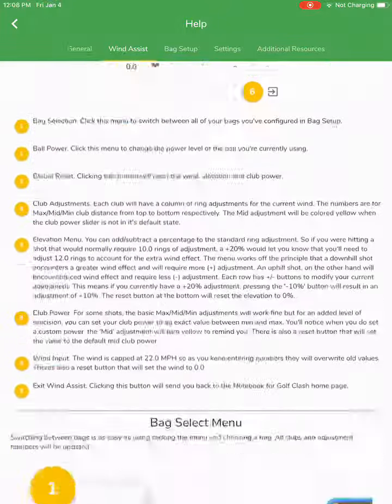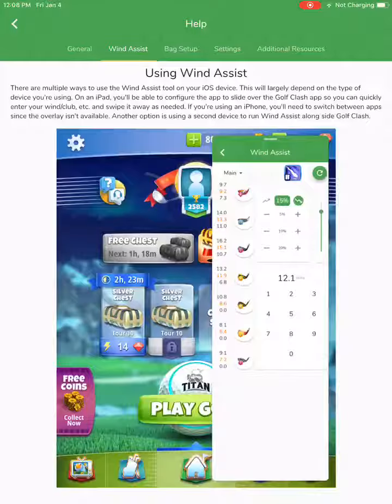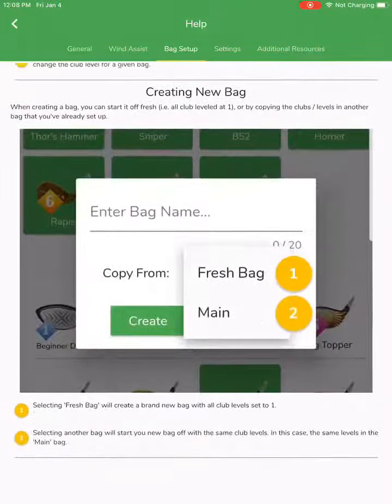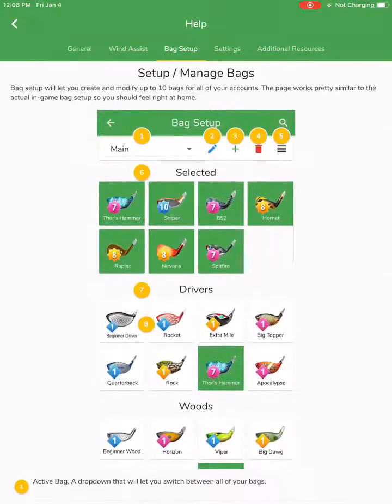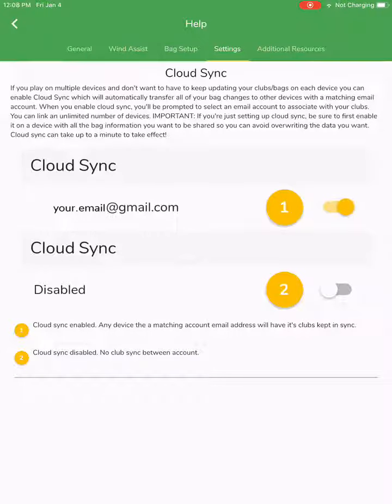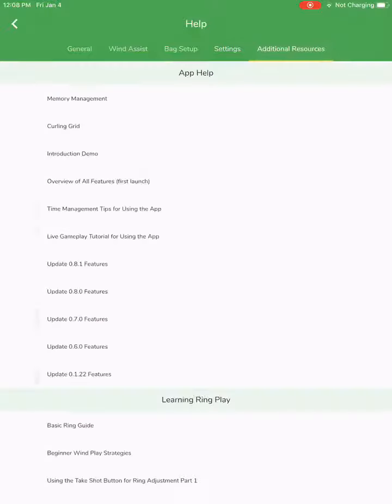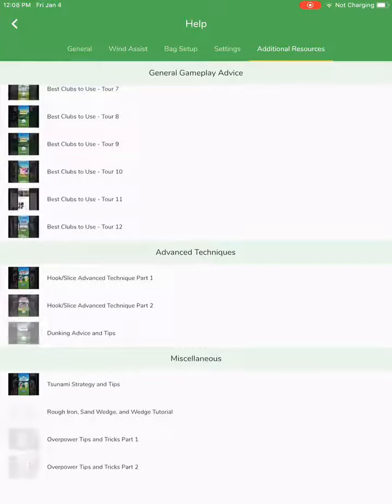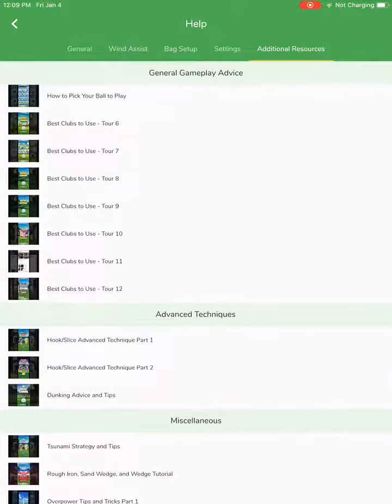Notebook for Golf Clash Demonstration Help button list of all app functions iPad and iPhone